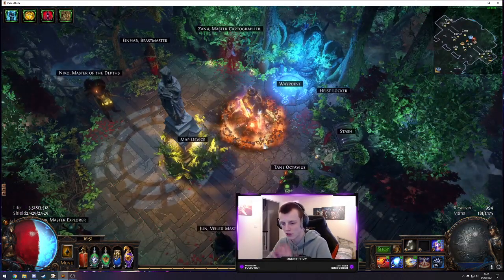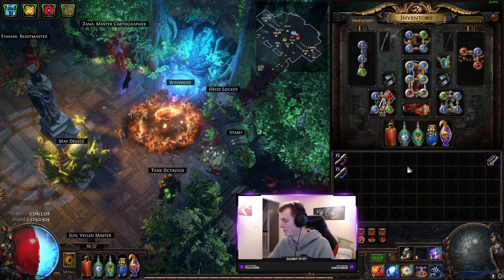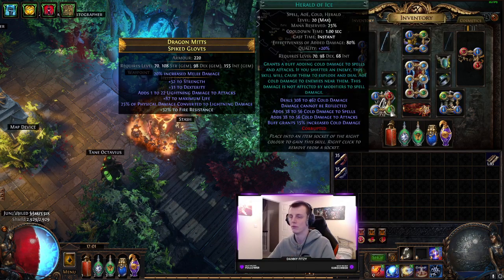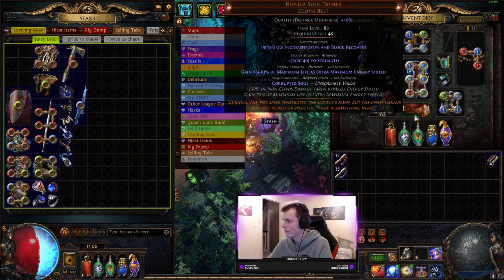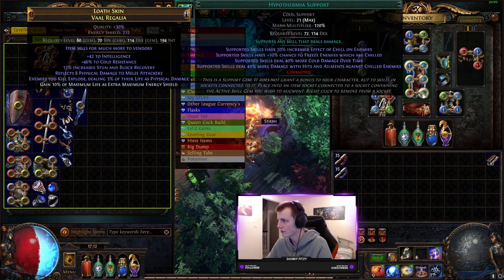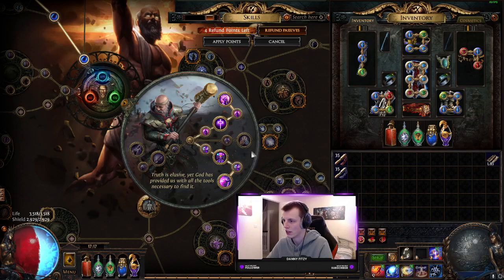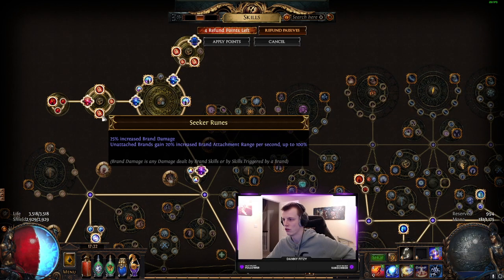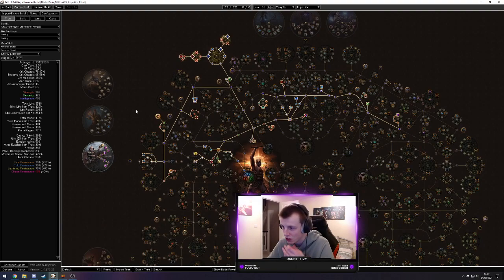Path of Exile 3.13 - Penance Brand Inquisitor - Great Clear & Endgame Boss One Shot Potential!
Wanted to try and explain as much as I could without the video being an hour long so I might of skipped over some things. If I've missed anything let me know down below. Also if I've got anything wrong about the way brands work let me know as well!

The build is pretty good at clearing maps, can be better with some more investment into the Explodey chest mod or using Inpulsa's with Storm's Gift. But the real fun starts from scaling that brand to reach 20 stacks. With a decent endgame setup not far off what you see here you could easily start one shotting endgame bosses!